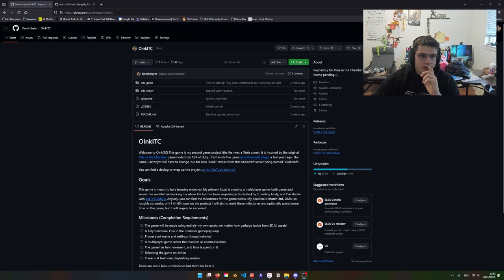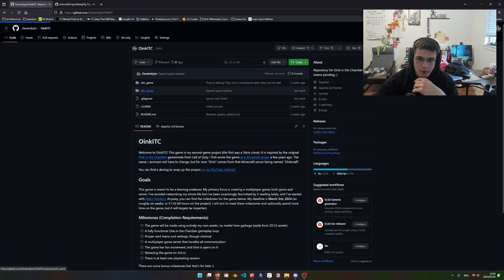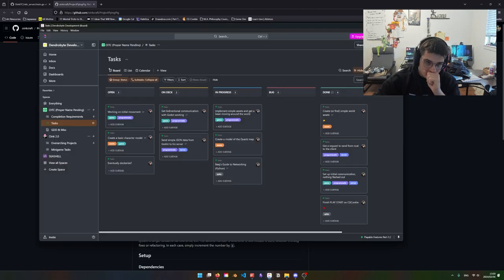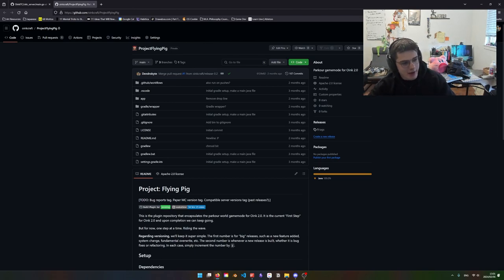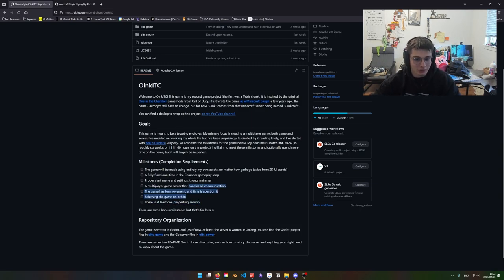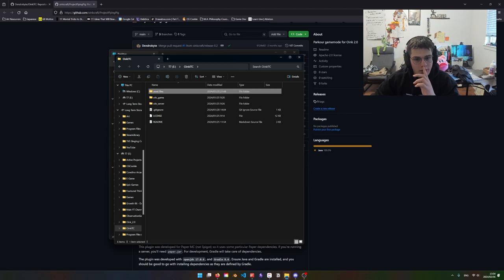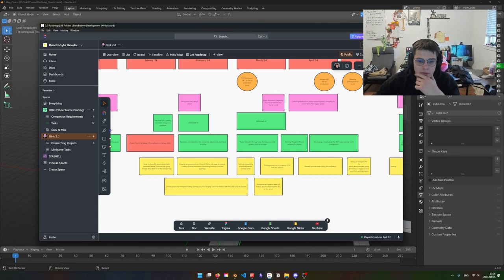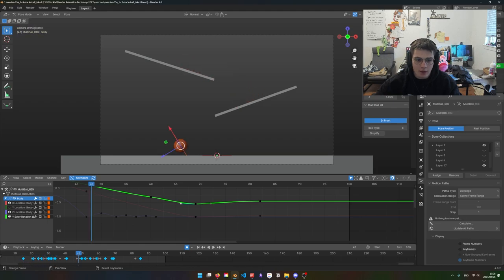The "Did Nothing" Devlog :(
It’s sometimes just important to ask yourself, “why didn’t this work?” Sometimes it’s your expectations, sometimes it’s because you just didn’t sit down to do anything.

Try Todoist! No referrals anymore but I still think you should give it a shot